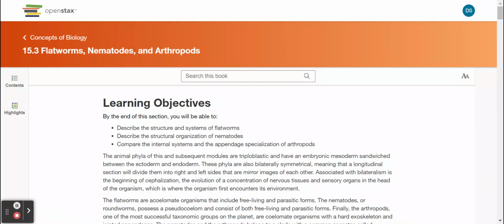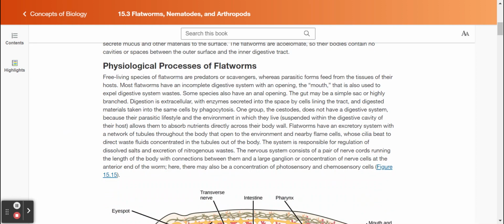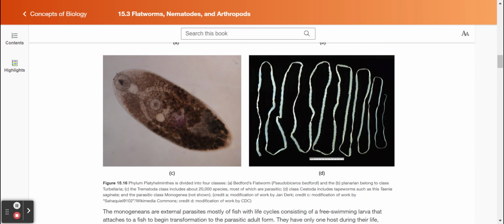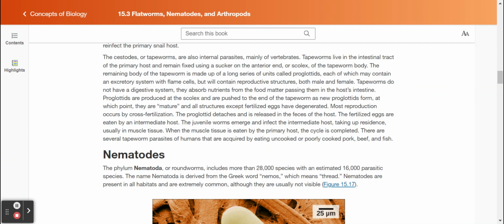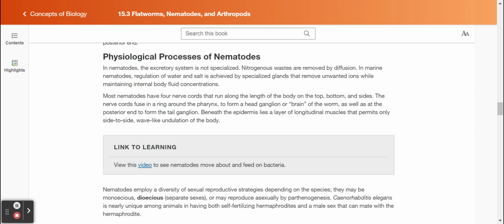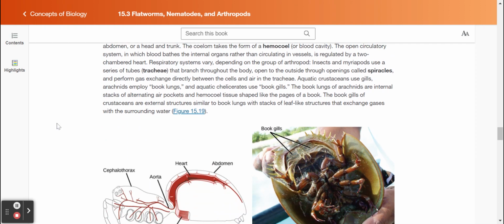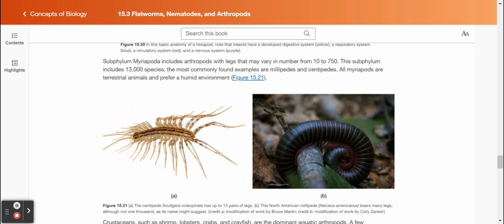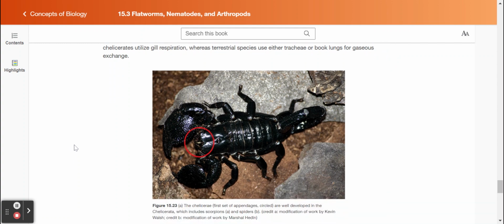15.3 Flatworms, Nematodes, and Arthropods - Concepts of Biology | OpenStax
Narration of Section 15.3 Flatworms, Nematodes, and Arthropods from OpenStax Concepts of Biology

Find the link to the textbook, slide decks to introduce and support in-depth study of Chapter 15, along with Guided Notes and Practice Multiple Choice Questions